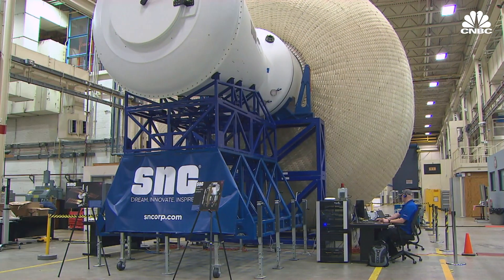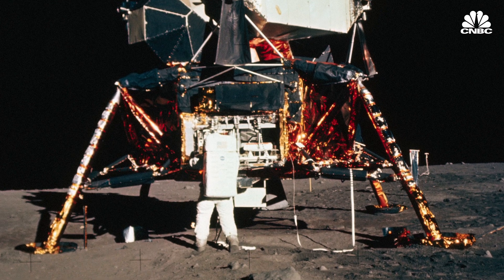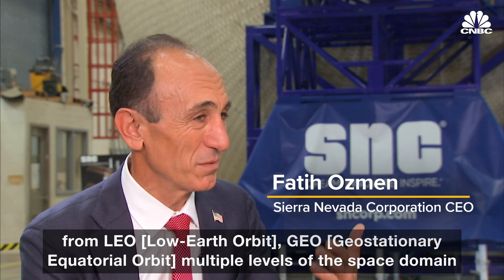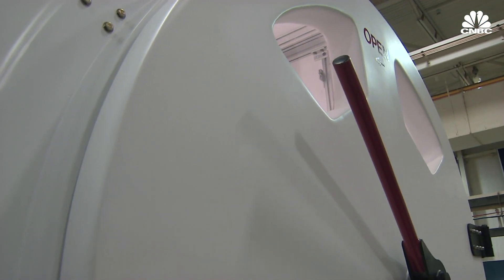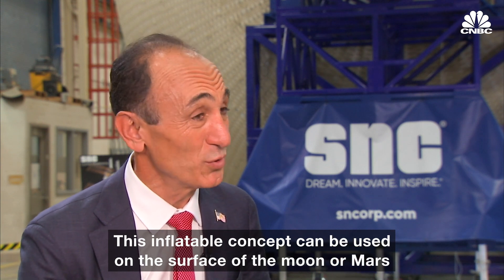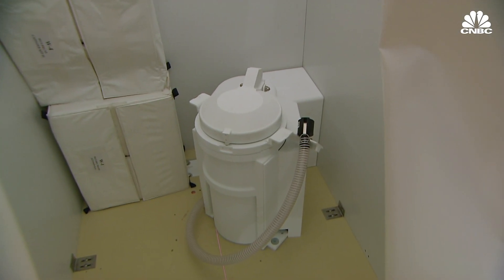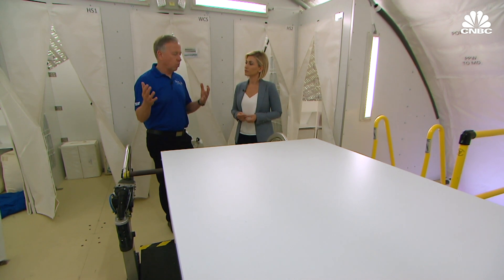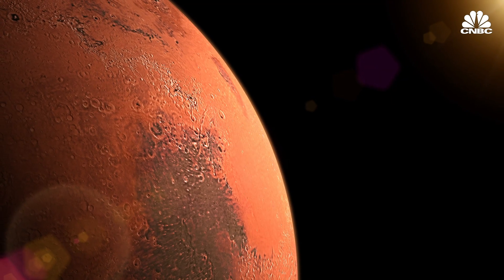This Inflatable Space Habitat Could Help NASA Return To The Moon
Sierra Nevada Corporation is one of the private sector companies trying to help NASA get us to the moon. The company is developing what it calls the ‘Large Inflatable Fabric Environment” at the Johnson Space Center in Houston, Texas. Sierra Nevada hopes NASA will use the habitat in its new Artemis program, which will lead the U.S. back to the moon and, eventually, Mars.

Sierra Nevada’s habitat is competing with prototypes from Boeing, Northrop Grumman, Bigelow Aerospace and NanoRacks. Each company has proposed its own habitation prototypes. NASA began testing the prototypes on the ground in March. The space agency says those tests should last several months.